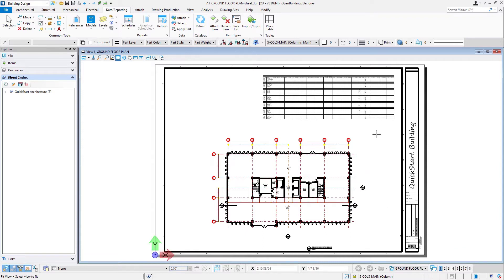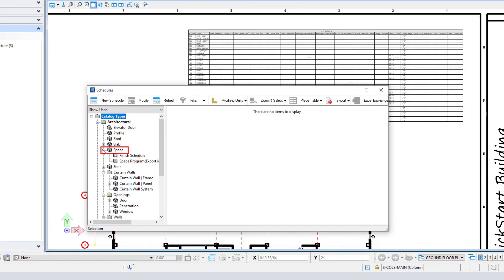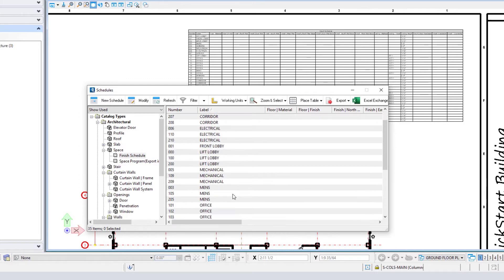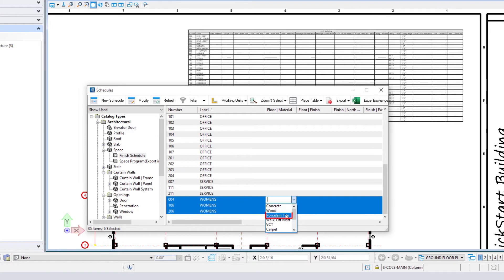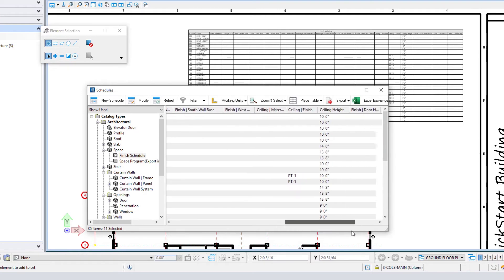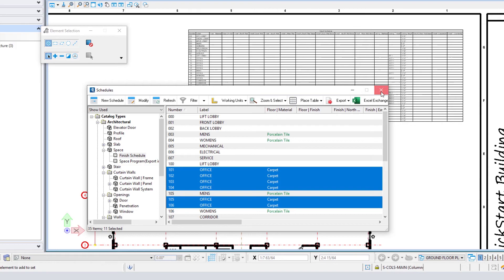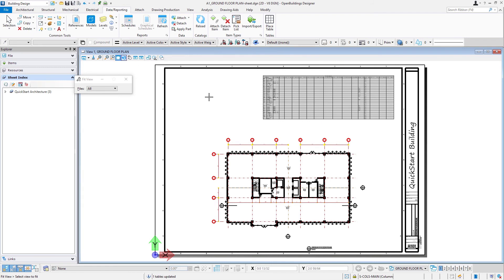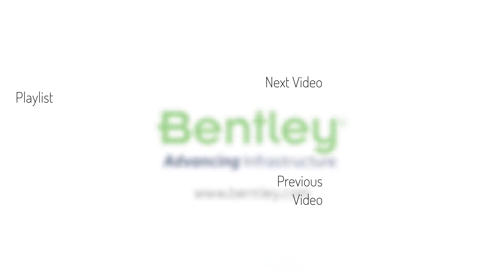Part 6 - Updating the Schedule in OpenBuildings Designer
In this video we will add data to objects through the schedules dialog and update the schedule on the sheet. To view the complete course and download a workbook visit the Bentley Learn Server.